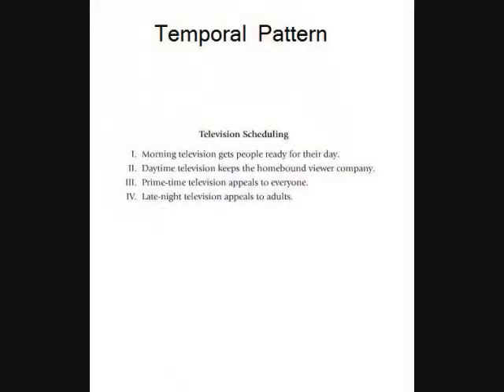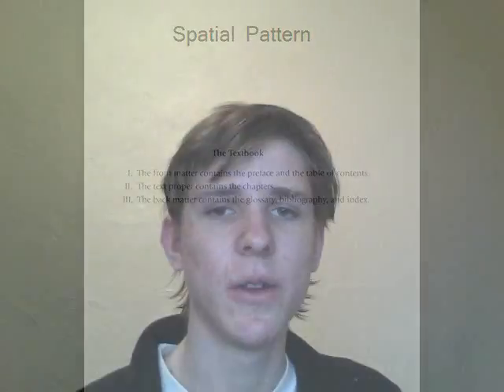Com 115 Unit 3 Info Speech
My Unit 3 info speech for Com 115.